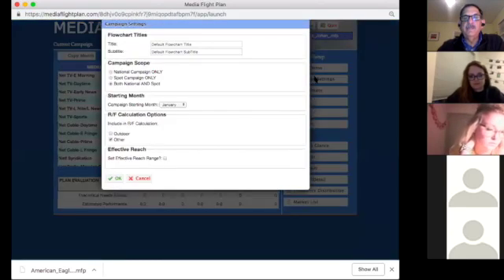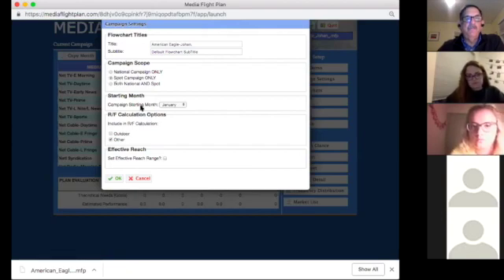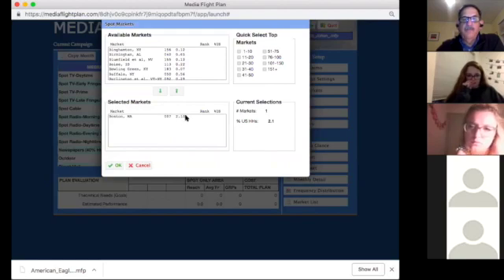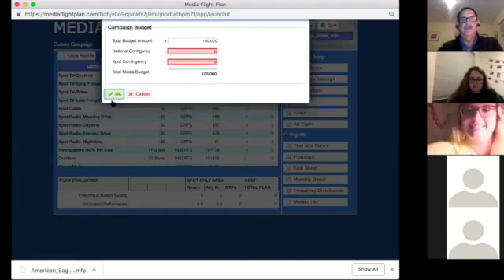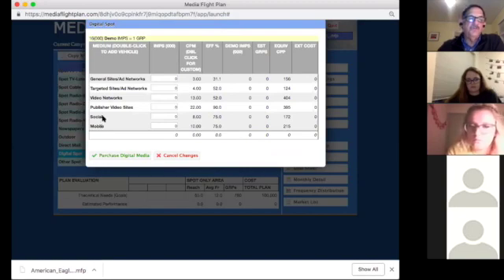Indie Media Plan--Zoom briefing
online work-through of an indiv. media plan